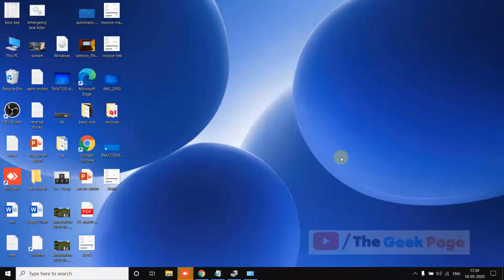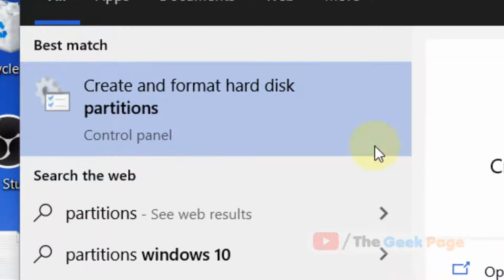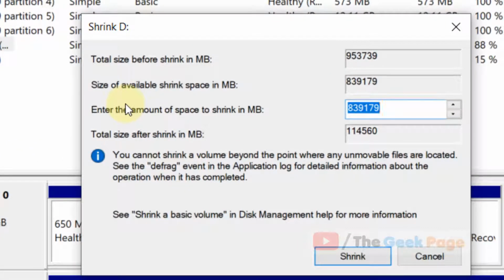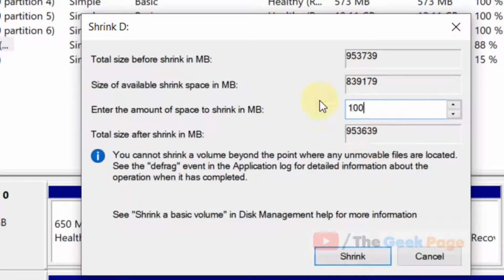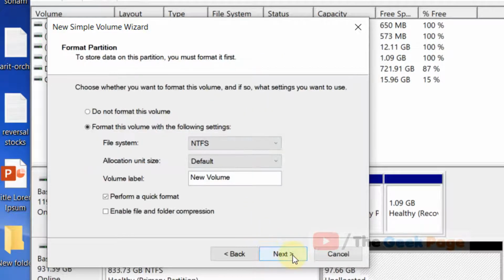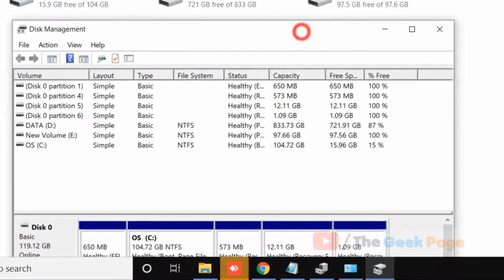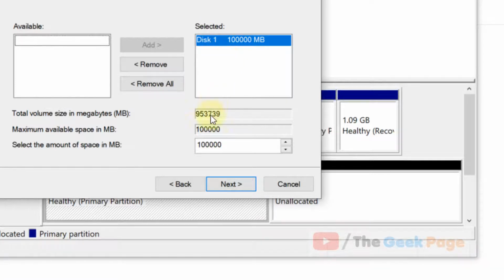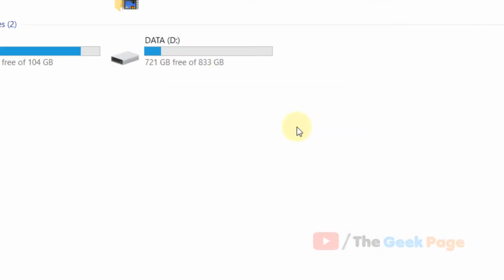How to create and merge partitions in Windows 10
Merge / Split  partitions windows 10